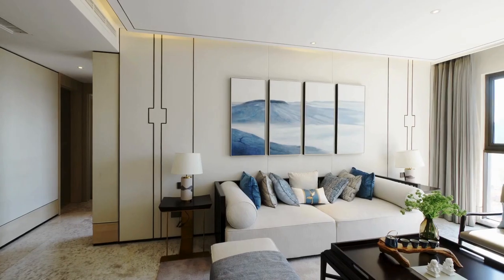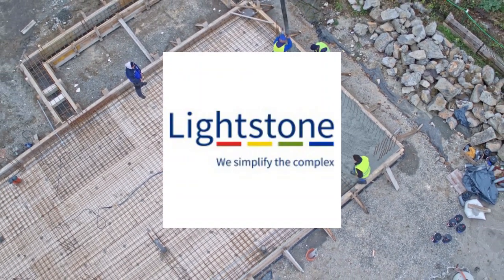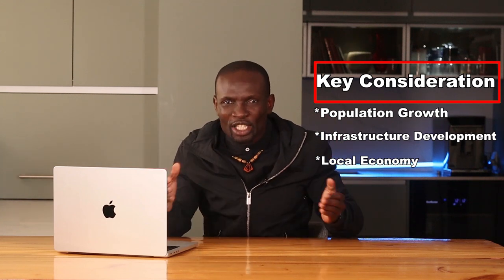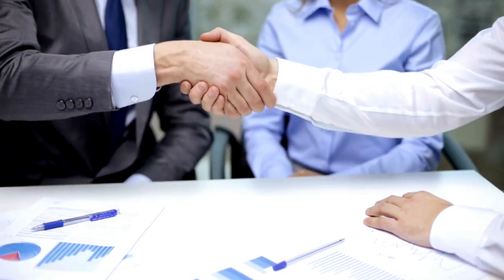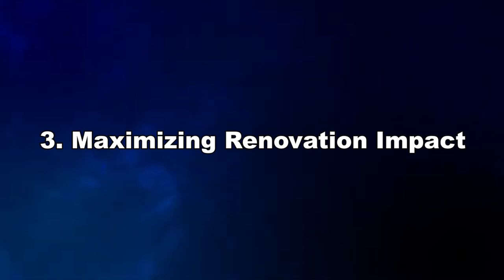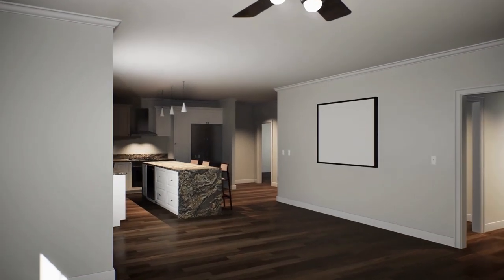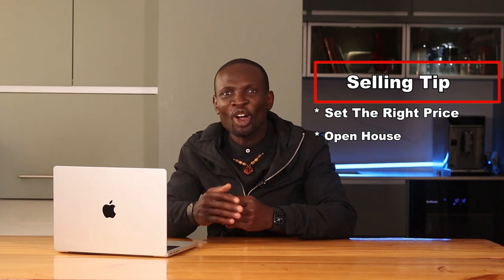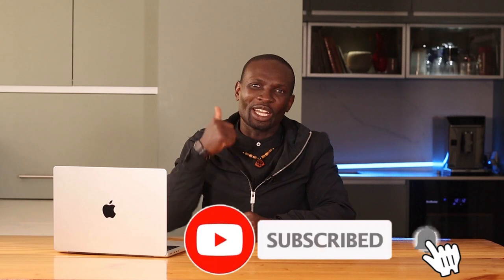South Africa House Flipping: Strategies for Success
✅ Attend our FREE - How to Buy Your First Property and Rent for Profit Masterclass

Unlock the secrets to successful house flipping in South Africa with expert strategies on identifying profitable markets, like Midrand, where property values have surged by 7% annually, securing smart financing, and maximizing renovation impact.

Discover how you can turn rundown properties into lucrative investments with actionable tips, real-life examples, and proven strategies. Don't miss out on learning the key factors that can make your house flipping venture a success.

⌚️Timestamps:
00:00 - Intro
00:28 - Identifying Profitable Markets
01:53 - Securing Financing and Budgeting Wisely
02:31 - Maximizing Renovation Impact
03:17 - Effective Marketing and Selling Techniques
03:57 - Conclusion